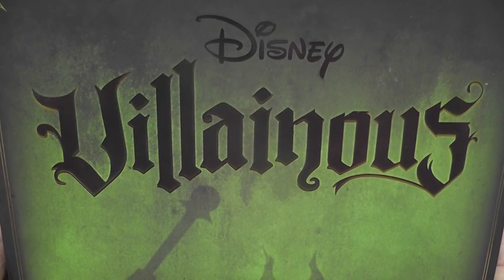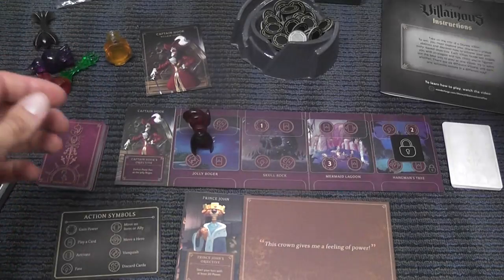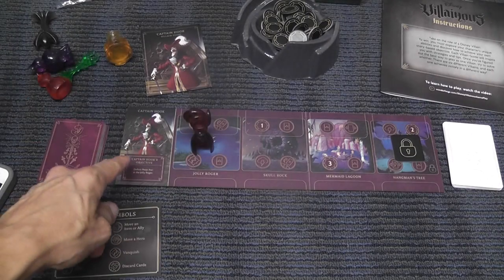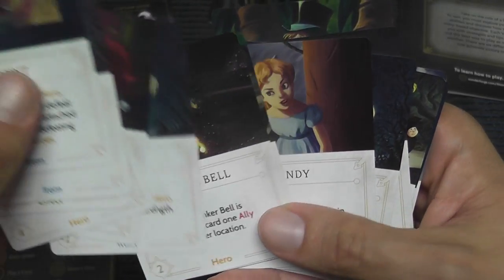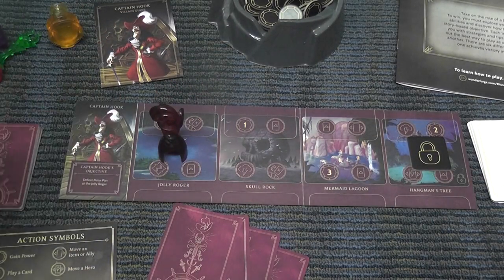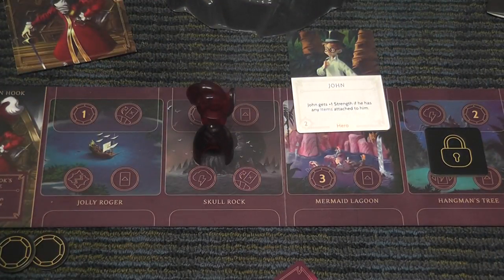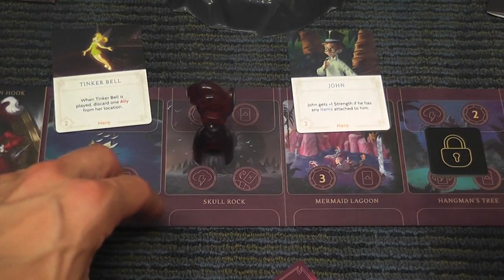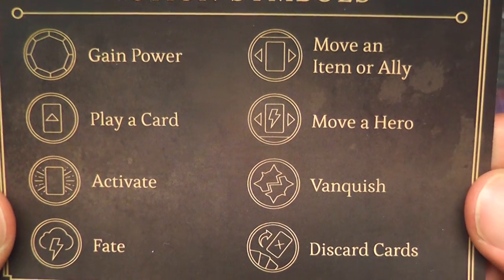Villainous (Wonder Forge) Review